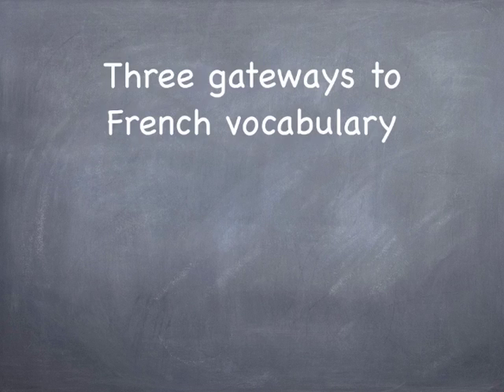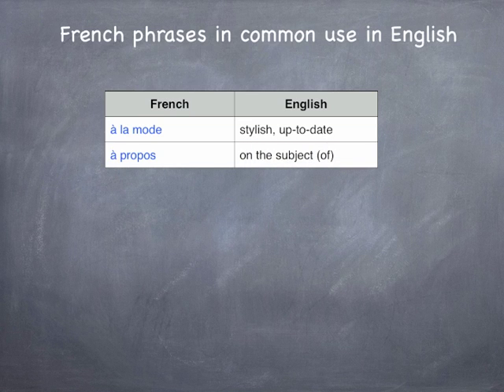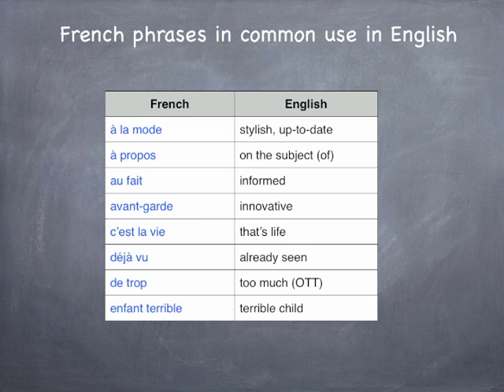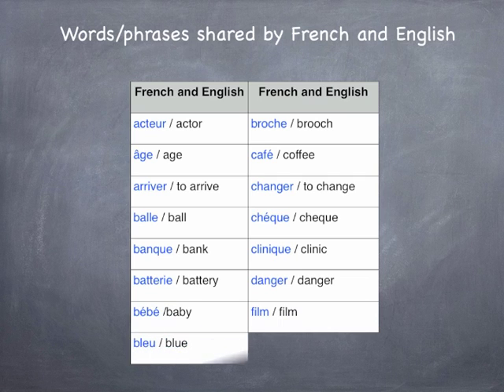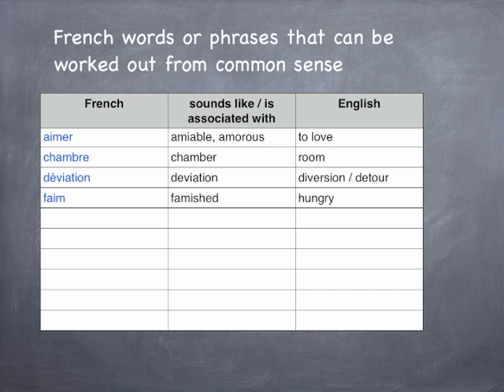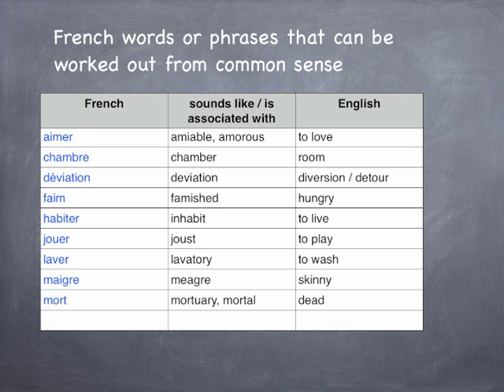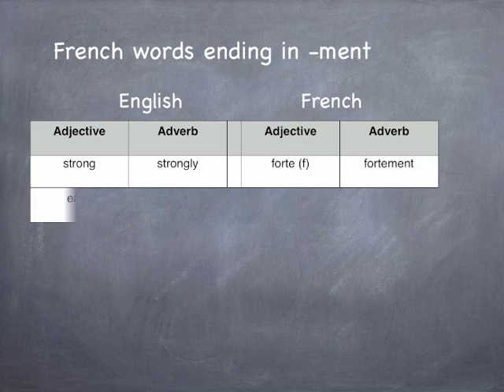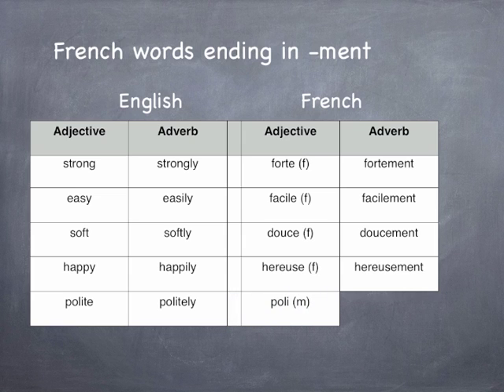Teaching my wife French: French words you already know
This video looks at three gateways to French vocabulary -- French expressions commonly used in English, words shared by both languages and French words that can be worked out from common sense. It ends with a useful general tip about how many French adverbs are formed.
This series of videos is linked to the blog, Teaching my wife French, which can be found at:
TeachingmywifeFrench.blogspot.co.uk